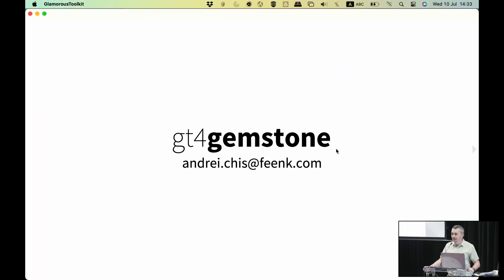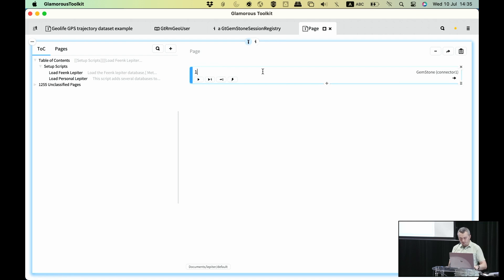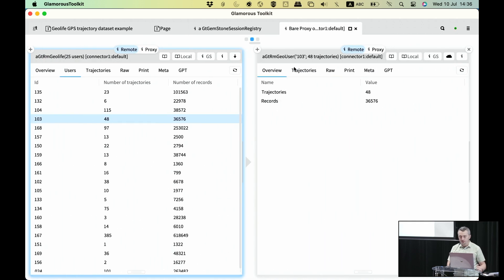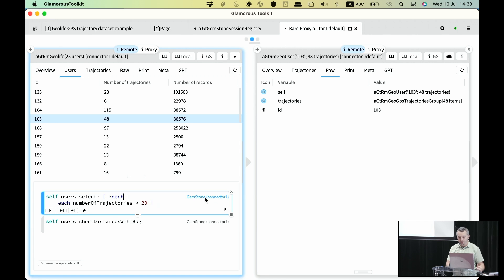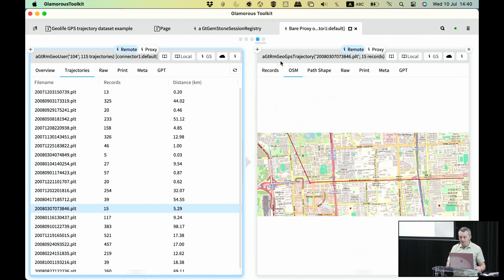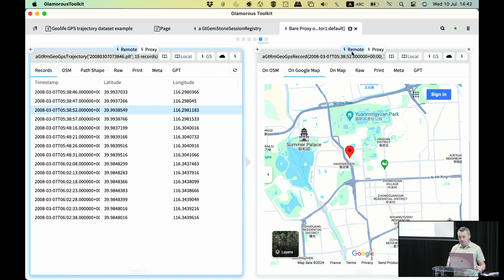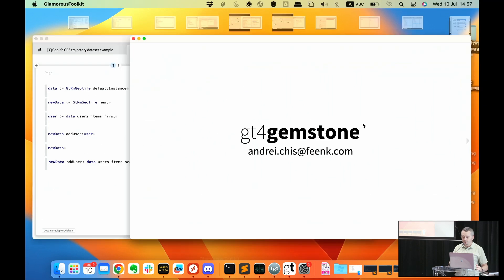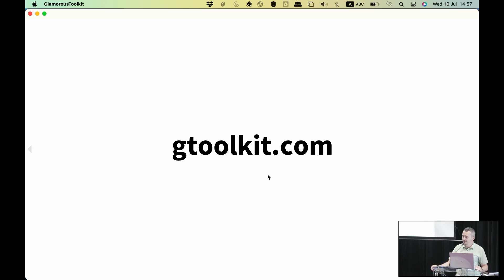gt4Gemstone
Talk from ESUG 2024: gt4Gemstone